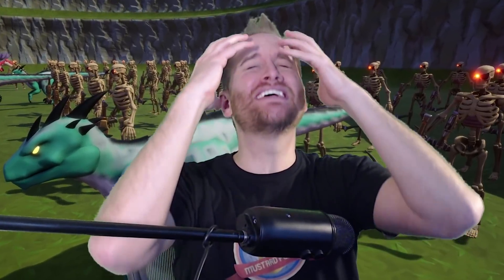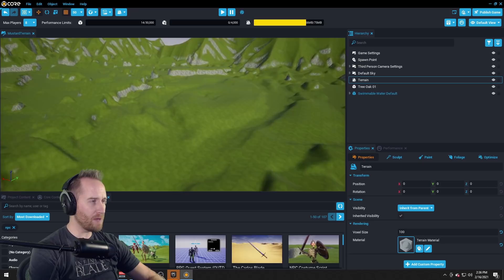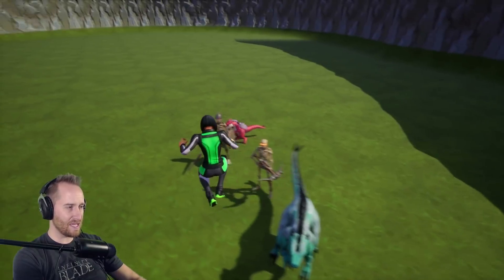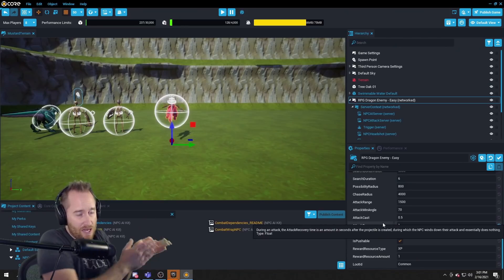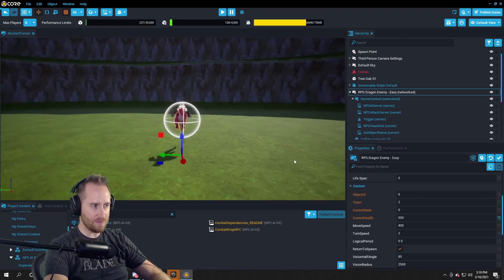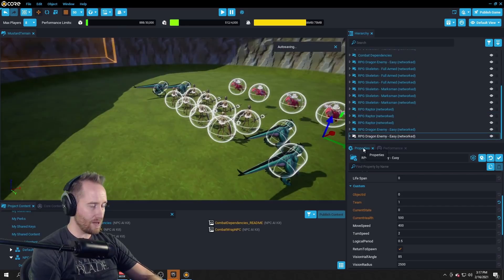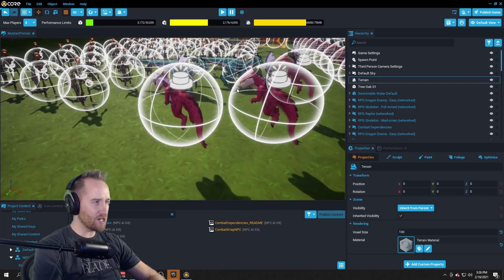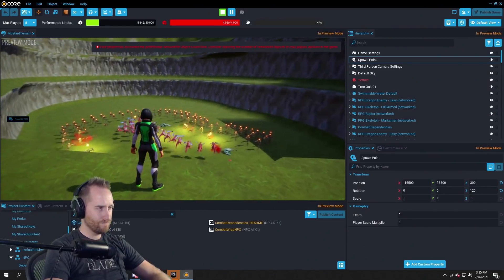Using a NPC Editor is Ridiculously Fun!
Using a NPC Editor in Core is Ridiculously Fun!! The Core Games tools are super cool, and you should download it to get a feel for what Fortnite Creative 2.0 will probably be like. Also, be sure to apply for the $120,000 Core Invitational

Using a Terrain Editor Opened My Eyes for Creative 2.0!